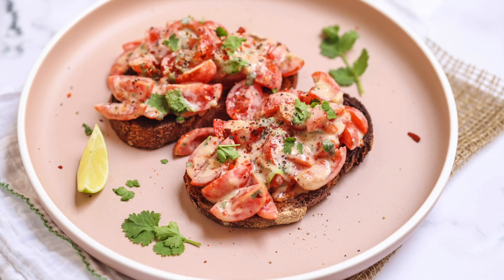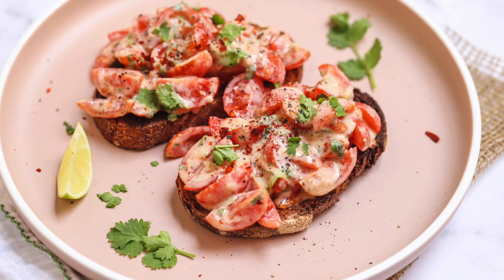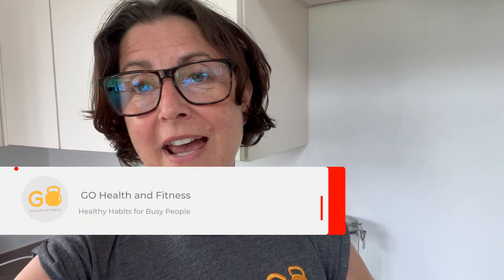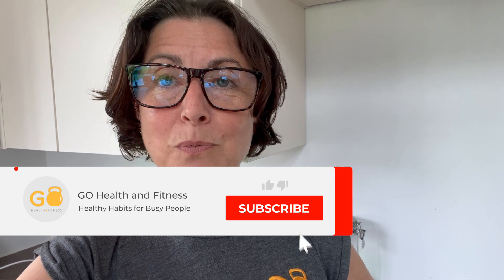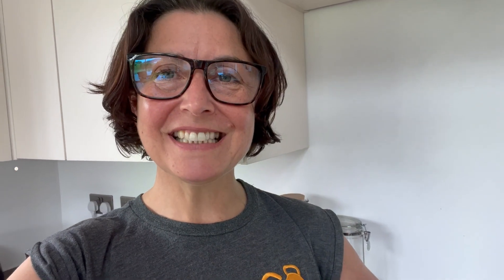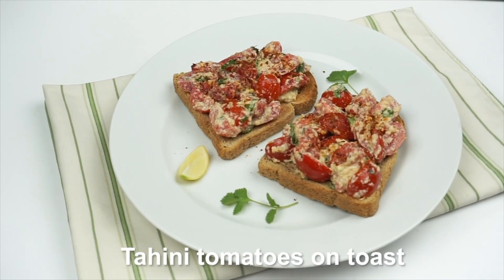Tahini Tastic Tomatoes on Toast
This super quick and easy tahini tomatoes recipe is great served on toast, but could be a side salad for almost any meal. Recipe Below.

Here's what you need:
2 slices of bread
1 cup (150g) cherry tomatoes, chopped
2 tbsp. olive oil
3 garlic cloves, sliced
2 tbsps. tahini
2 tbsp. cilantro, chopped
1 tbsp. nutritional yeast
1 lime juice
salt & pepper
⅛ tsp. chili flakes

Here's what to do:

Roughly chop the tomatoes and place them into a bowl. Add the olive oil, garlic, tahini, cilantro, nutritional yeast, lime juice and season with salt and pepper. Cover the bowl and set aside to rest for 10 minutes to allow the flavors to meld together.
Toast the bread and divide the tomato mixture between each slice of toast. Sprinkle with chili flakes and serve.

More info…

This Health and Fitness malarkey isn't as complicated as 'they' would have you believe, but consistency is the key. Whether it's just 10 minutes a day of exercise or 2 litres a day of water or eating a healthy breakfast, start somewhere and you will see results.

Get some more of my FREE Recipes, Nutrition and Health Resources...